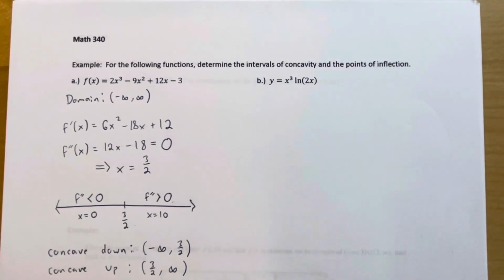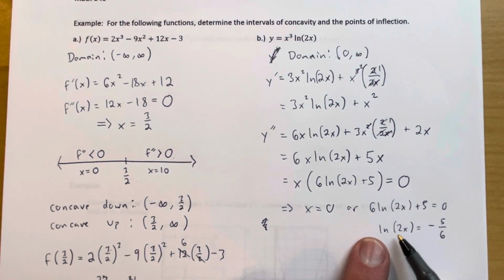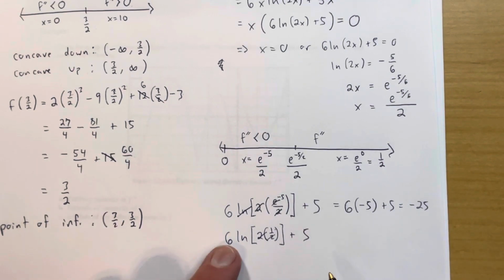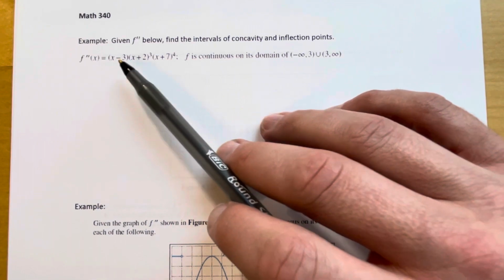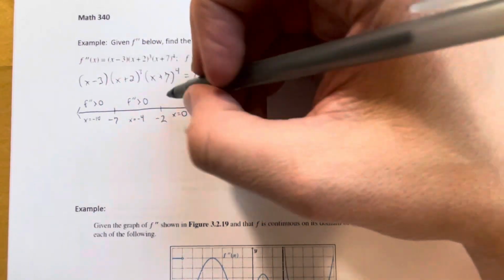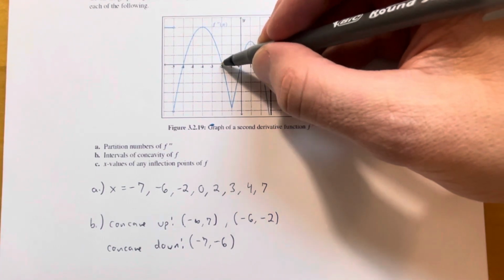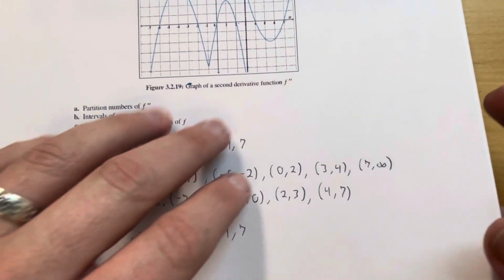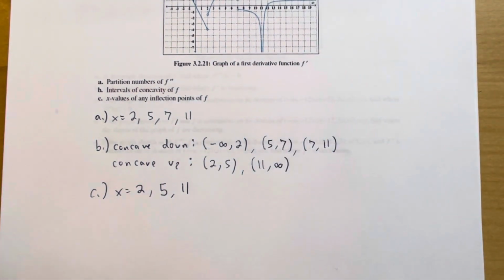3.2 - Analyzing Graphs with the Second Derivative (Part 2)